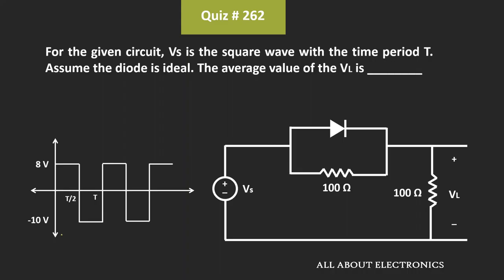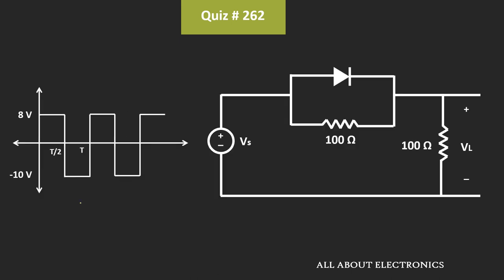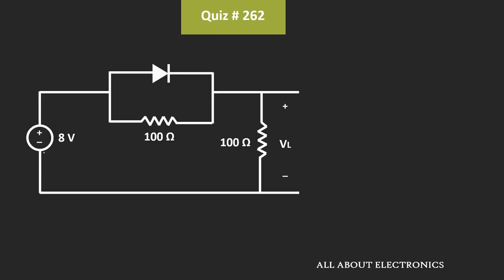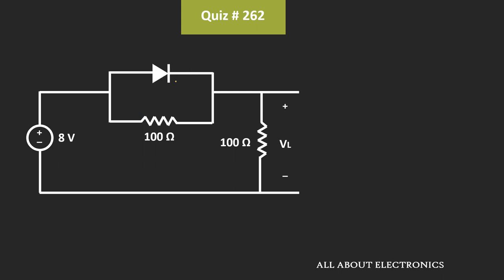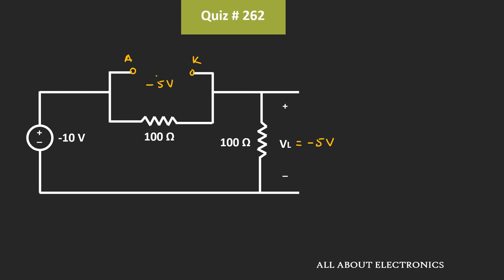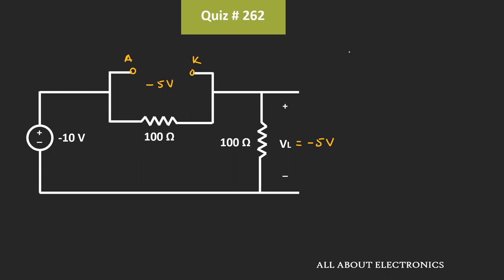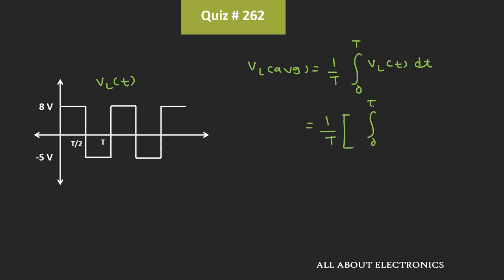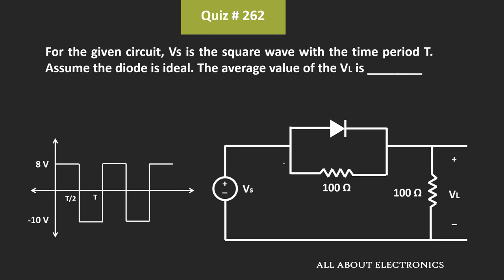Diode Circuit Solved Example | Quiz # 262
Subject: Analog Electronics / Basic Electronics